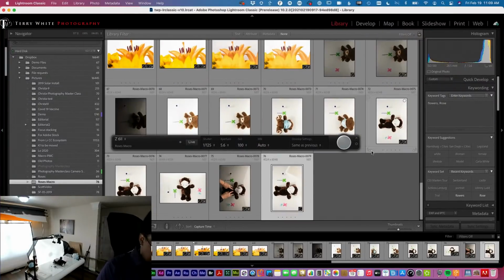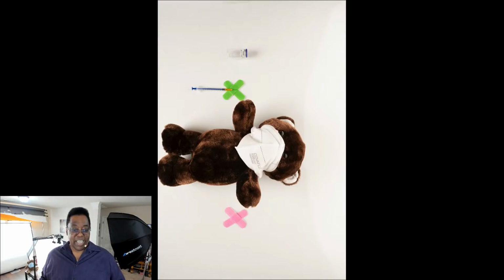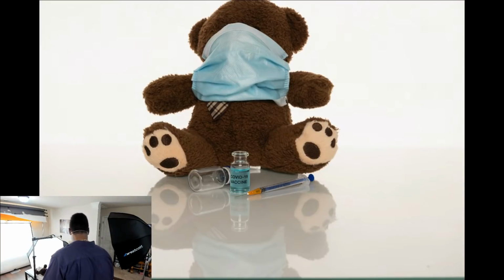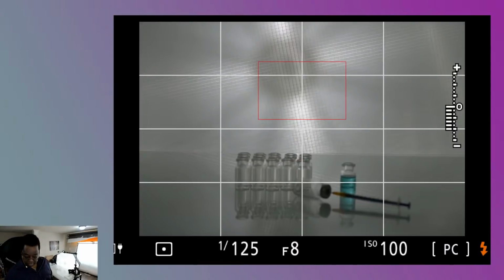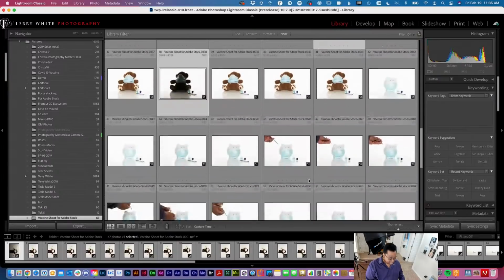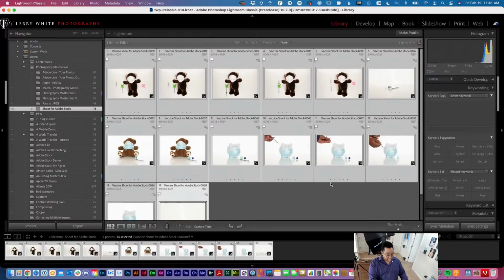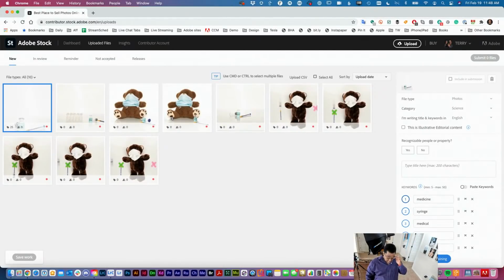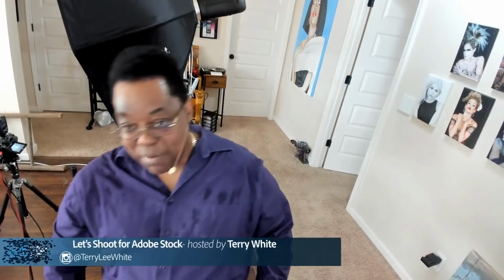Photography Masterclass | Let's Shoot Images for Adobe Stock | Adobe Creative Cloud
Join photography evangelist Terry White LIVE in studio as he walks through his process for shooting images to sell on Adobe Stock. This is your chance to monetize your photography and potentially make money while you sleep.

Chapters
00:00 Start
00:55 Introduction
04:12 Studio and gear layout
06:25 Picking the right subject
09:02 Studio setup
11:53 Arranging the shot
22:05 Don’t fix it in post
27:20 Variation of the same shot
35:03 Picking image candidates
39:20 Re-shooting blurry images
42:15 Submitting to Adobe Stock
48:03 Adding keywords